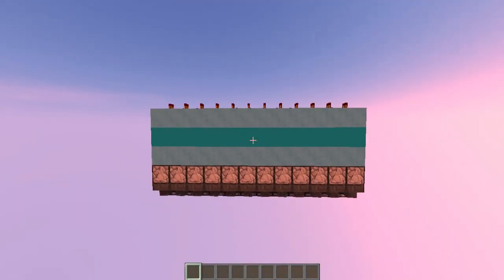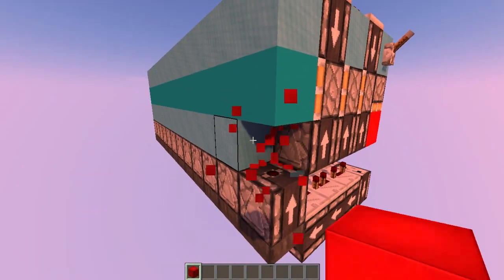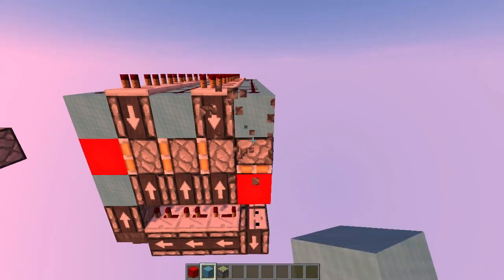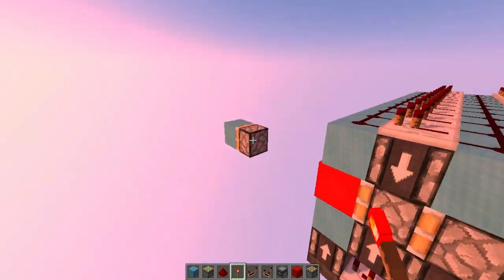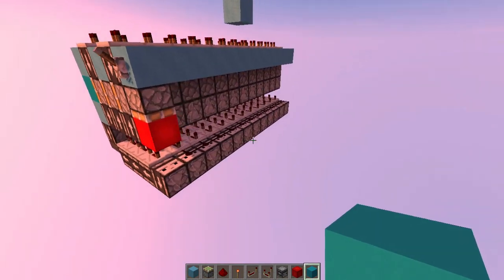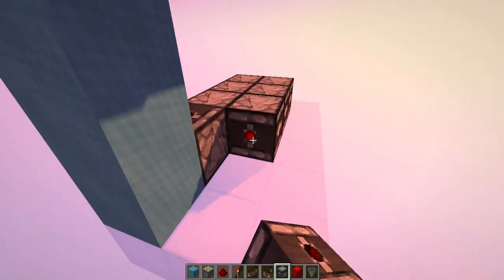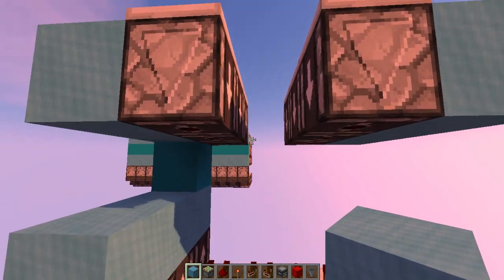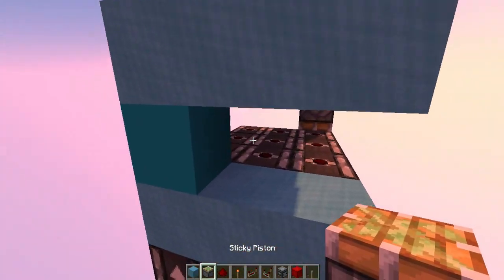Horizontal Triple Extender: Flush & Expandable | Minecraft 1.12 | +Uma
A triple piston extender that goes out of the wall. It's supposed to be used as a component to your own projects. It's has some nice properties like, being expandable, high speed, quick response, extends and retracts with a single 3-tick pulse and much more!

Hope it's useful to you.

Reading the video description ? Post a comment with the hashtag TripleFern to let me know :-]

* Soundtrack:

         Song: From The Dust - Solar